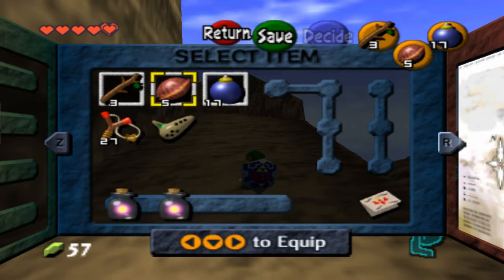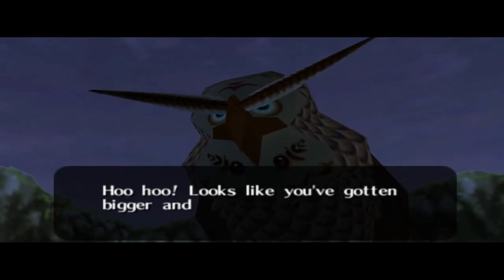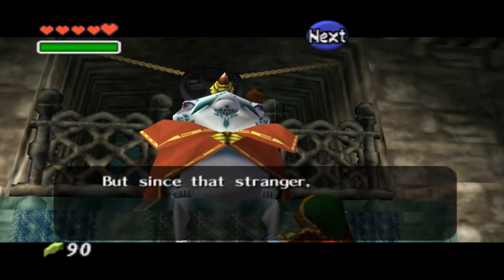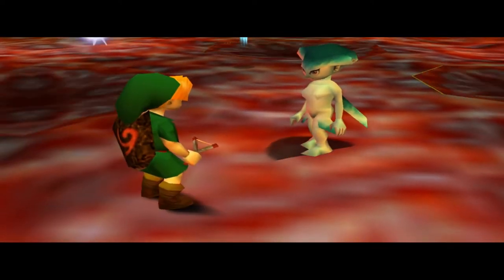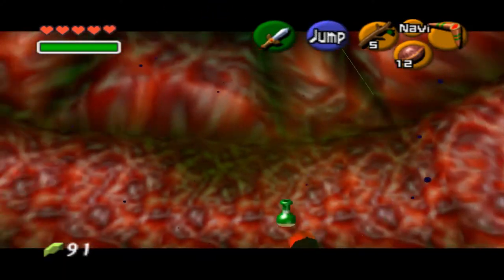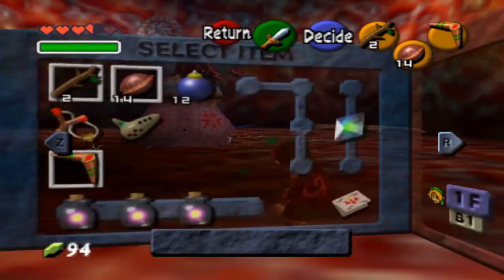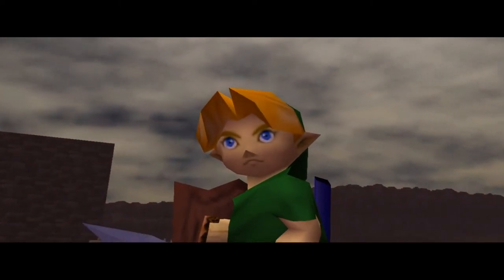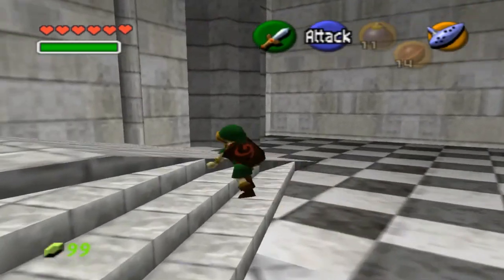Zelda: Ocarina of Time | 3rd Dungeon Tutorial - Inside Jabu-Jabu's Belly [English, Full 1080p]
This is the 3rd video tutorial in my Legend of Zelda: Ocarina of Time dungeon/temple tutorial series, played on the Project64 emulator. Today, we're gonna show you what items & steps are required in order to gain access to the 3rd dungeon, Inside Jabu-Jabu’s Belly!